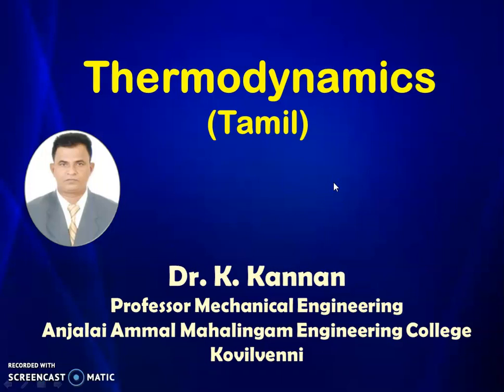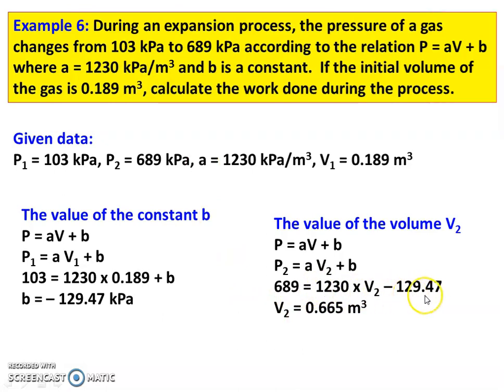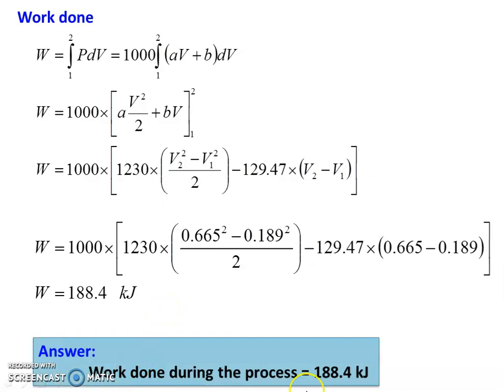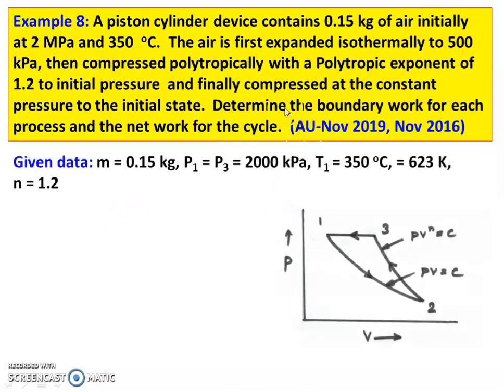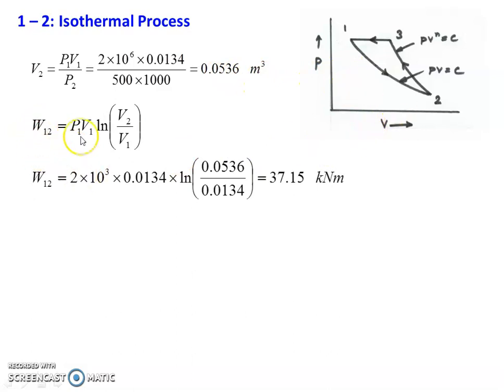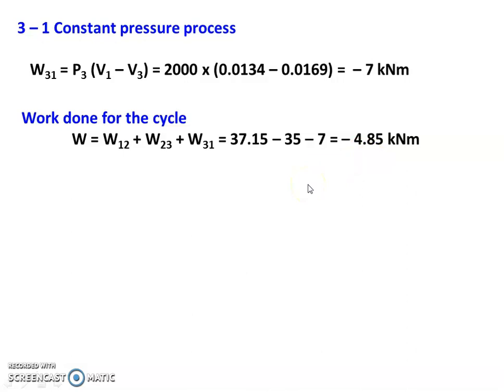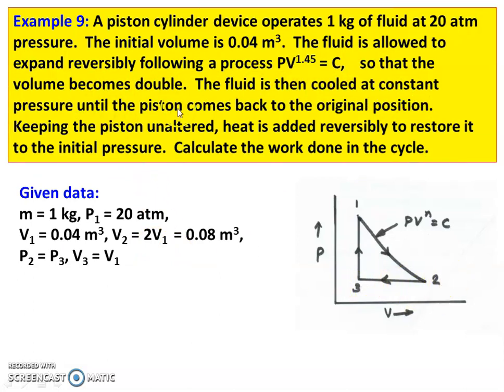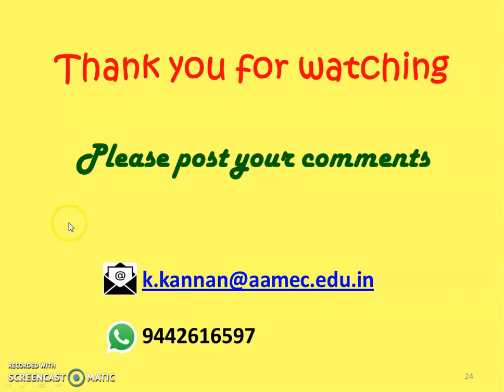TD 1.12 Problems in work transfer - 2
Problem solving in work transfer from Anna University question papers